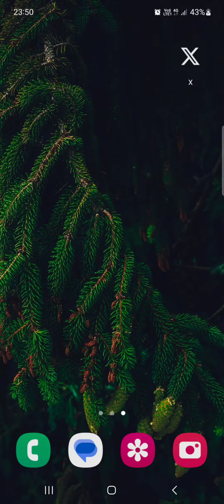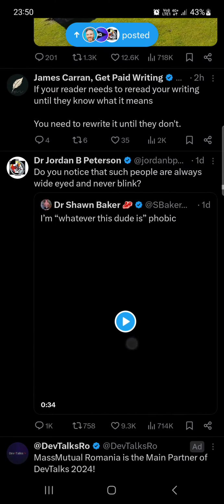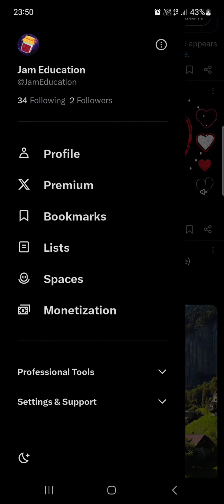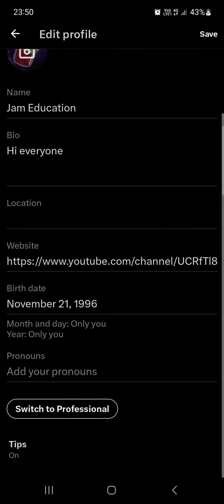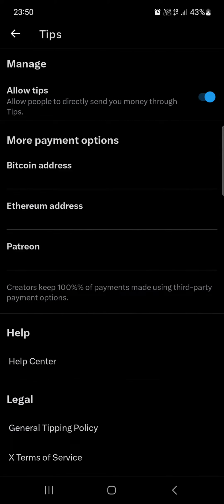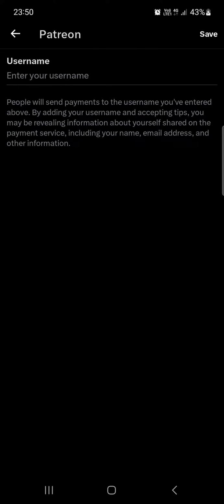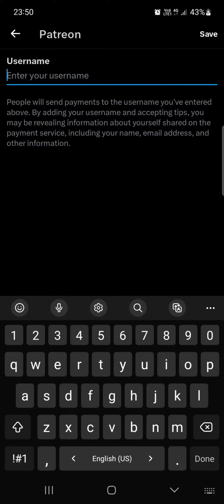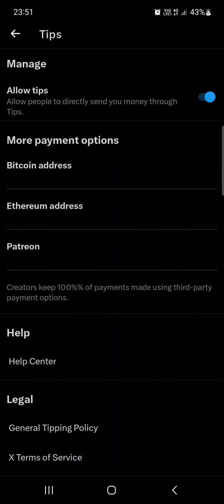How To Link Patreon On X?